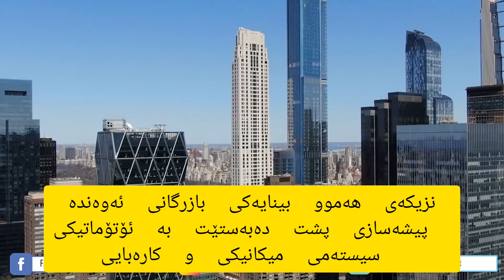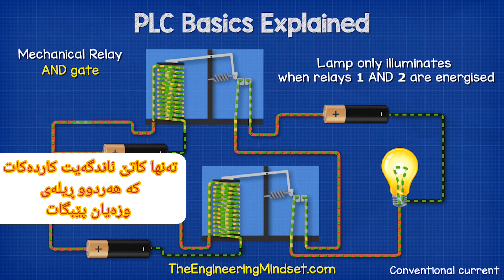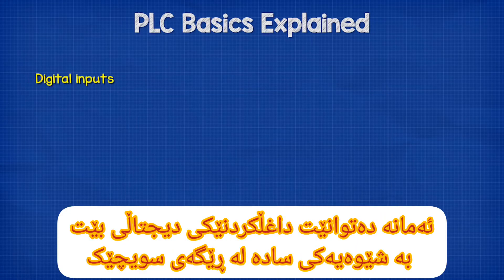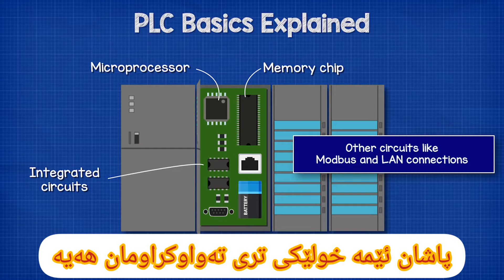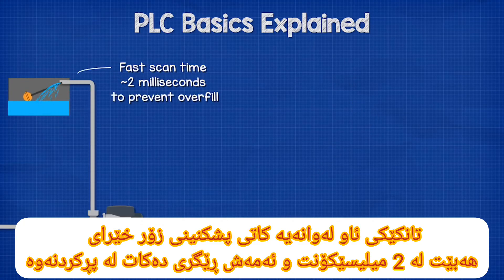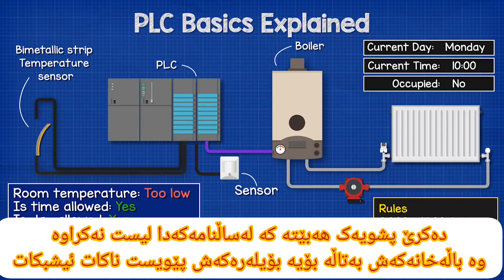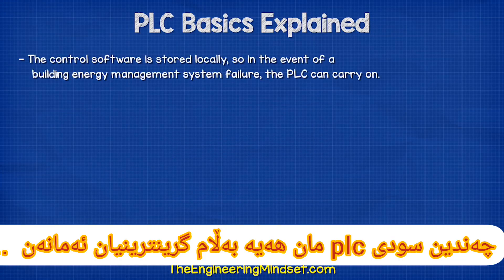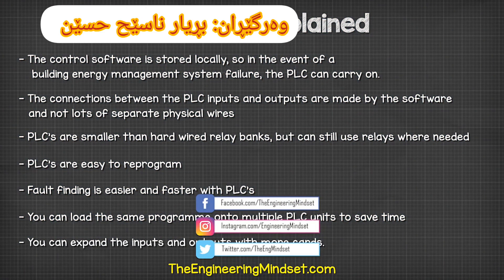Using plc in electrical devices/بەکارهێنانی plc لە ئامێرە کارەباییەکان@kurdelectric1999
Using plc in electrical devices/بەکارهێنانی plc لە ئامێرە کارەباییەکان
ئەم ڤیدیۆیەم وەرگرتووە لەو چەناڵەوە  وەرمگێڕاوەتە سەر زمانی کوردی
وەرگێڕانی زمانی زانست قورسە بۆیە لە هەڵەو کەموکوڕیم ببورن
هیچ ڤیدیۆیەکم دەست نەکەوت بە زمانی کوردی  با ئەمە دەستپێشخەریەکبێت بۆ ئەو بابەتە